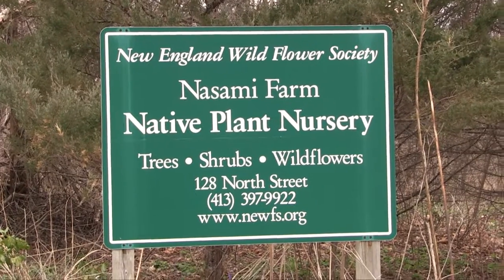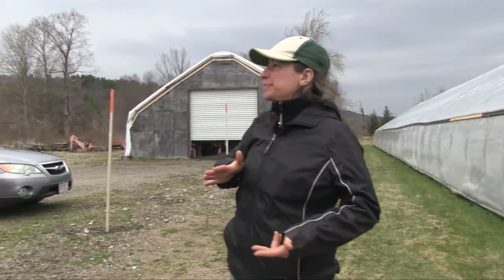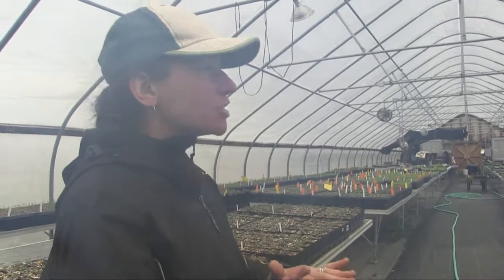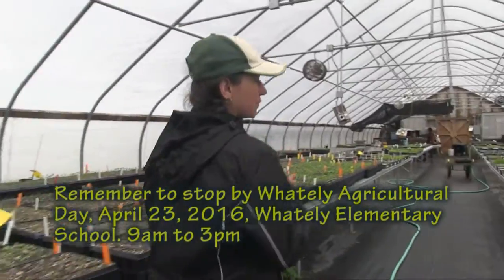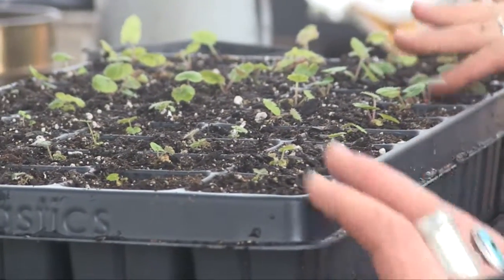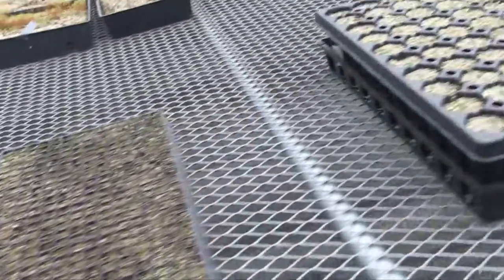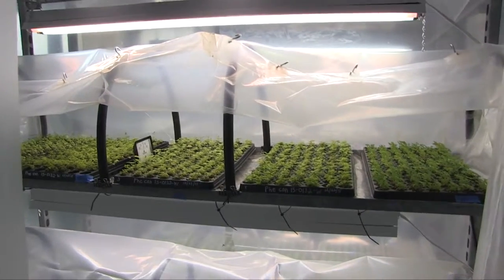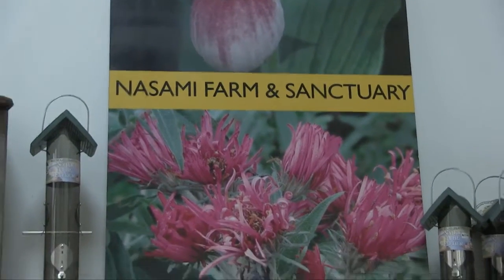Farmers of Whately - Nasami Farm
The "Farmers of Whately" series continues with a trip to Nasami Farms